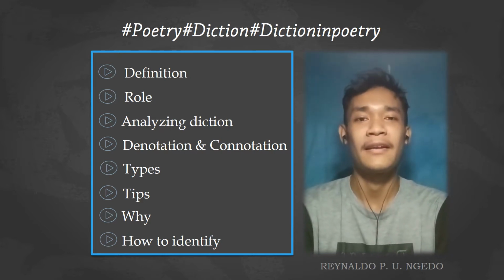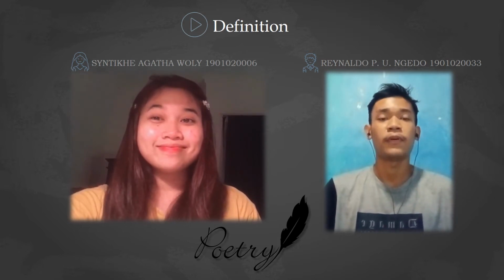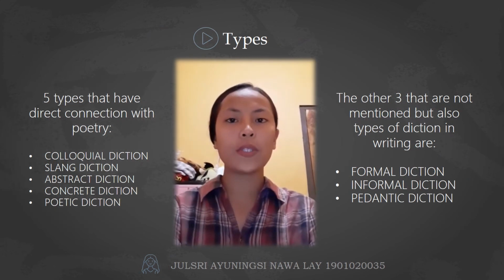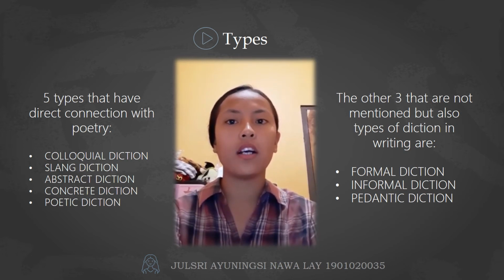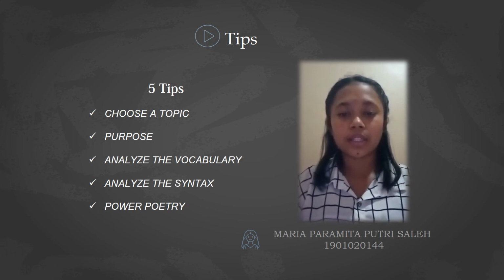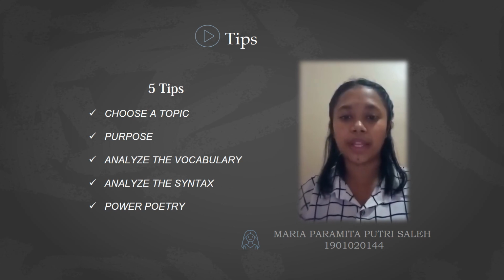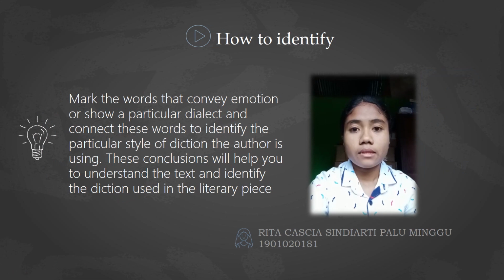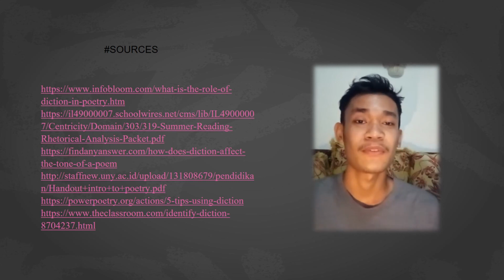DICTION IN POETRY, by Group3